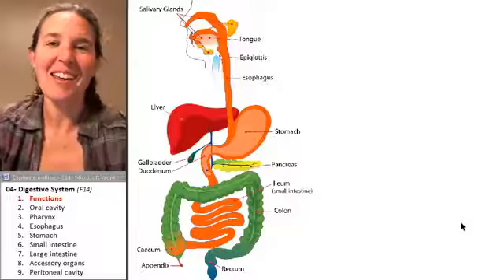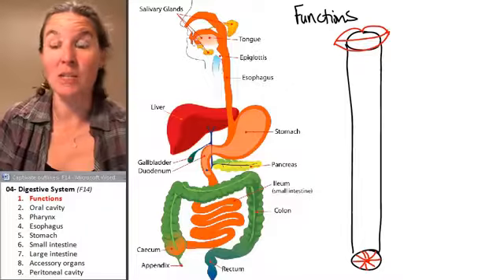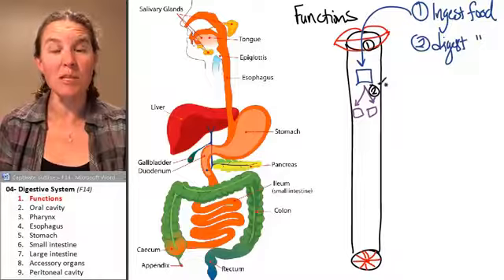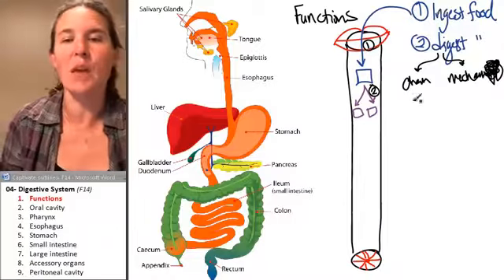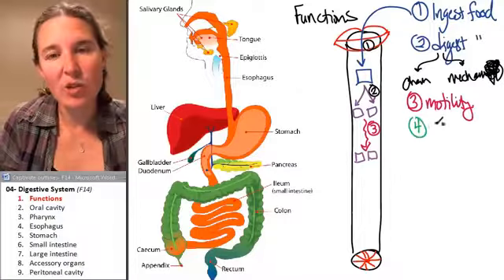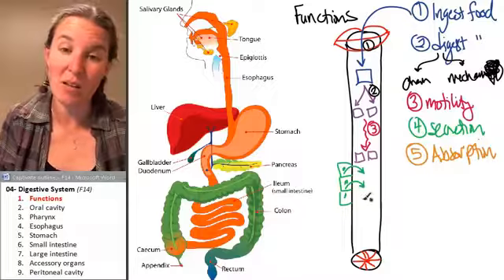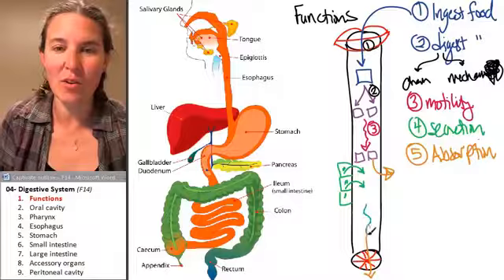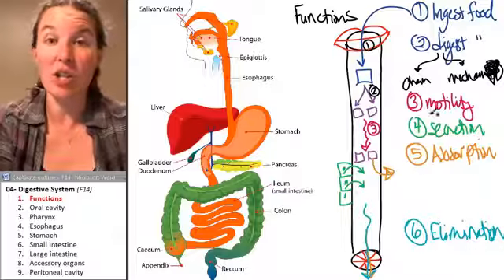Digestive System Chapter 1 - Function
Chapter 1 of 9 part lecture on the digestive system taught by Wendy Riggs